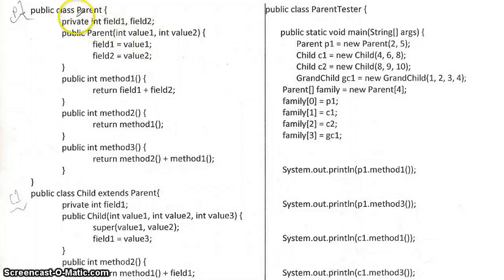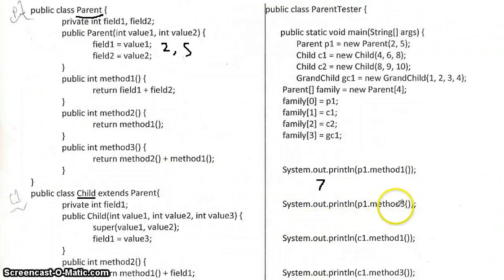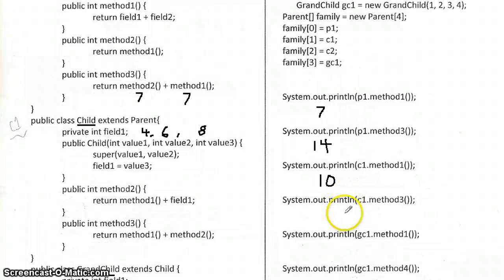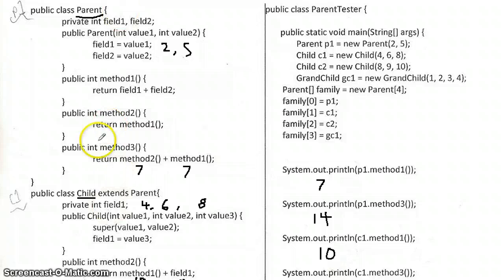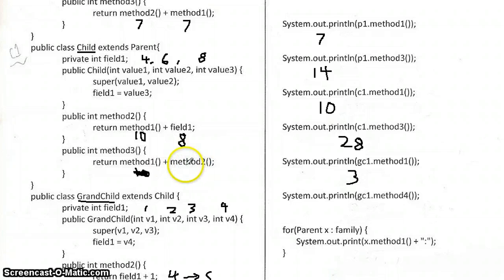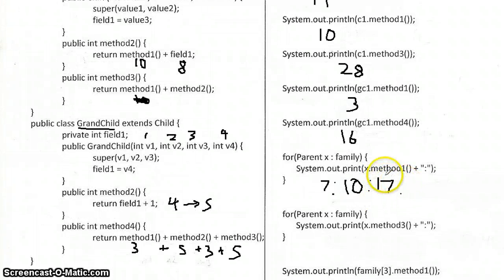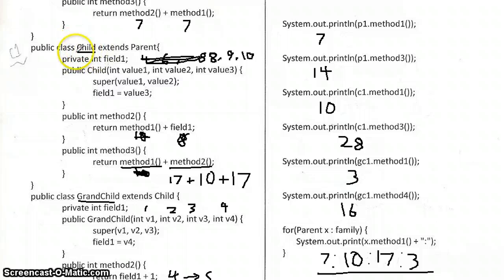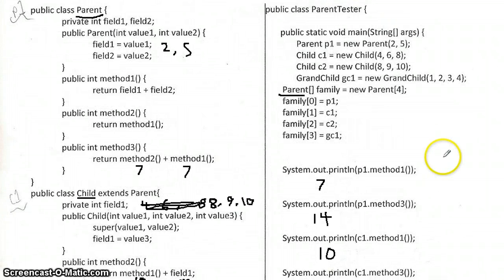BHS AP Computer Science -- Inheritance Quiz Reading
Giving the rundown of the inheritance quiz, front side -- reading.